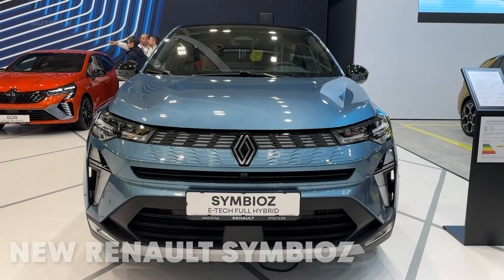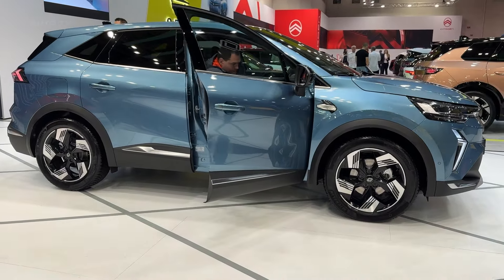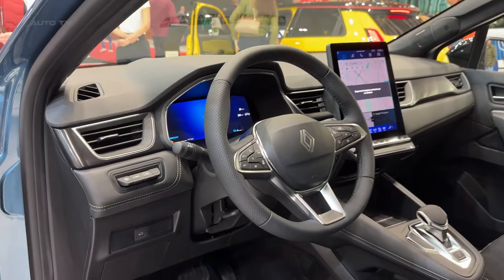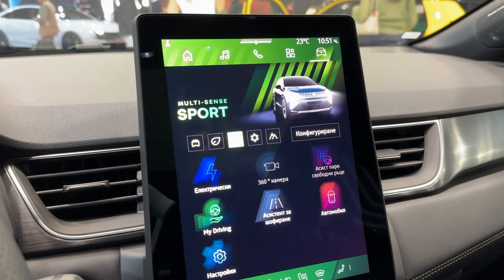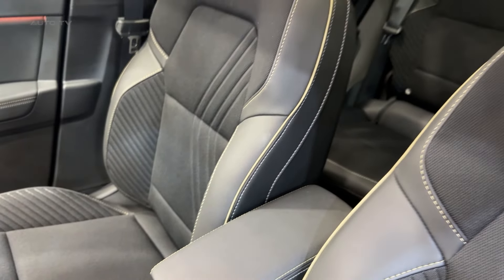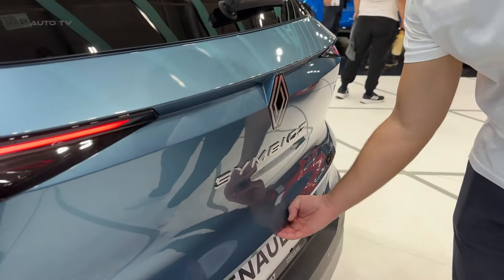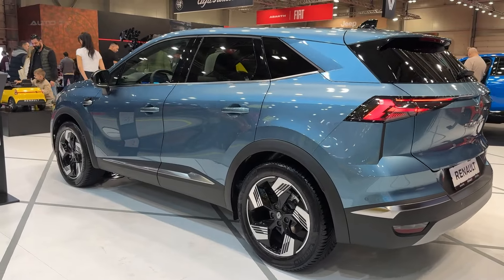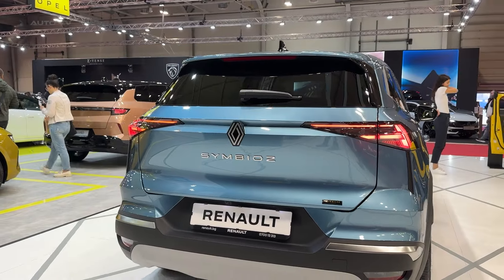2025 Renault Symbioz FIRST LOOK: The Family Car That Thinks It's a Transformer!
Discover the all-new 2025 Renault Symbioz in our comprehensive review! This compact family car is shaking up the C-segment with its clever design and cutting-edge features. We dive deep into the Symbioz's spacious interior, sliding rear bench, and impressive cargo capacity that rivals some compact SUVs. Experience the high-tech cabin featuring the OpenR Link system with Google integration and the innovative Solarbay glass roof. Learn about the efficient E-Tech hybrid powertrain that delivers an impressive 50 mpg. We also explore the Symbioz's comfortable ride, nimble handling, and arsenal of 29 driver assistance features, including Level 2 autonomous driving capabilities. Whether you're a city dweller or a growing family, find out why the Renault Symbioz should be on your shortlist for your next car purchase.